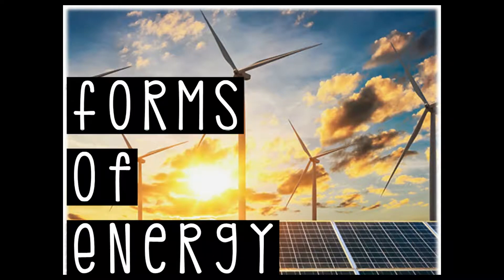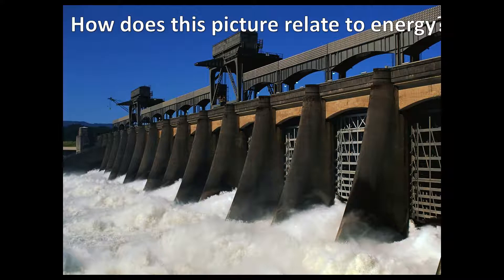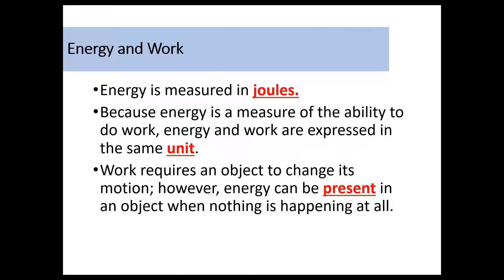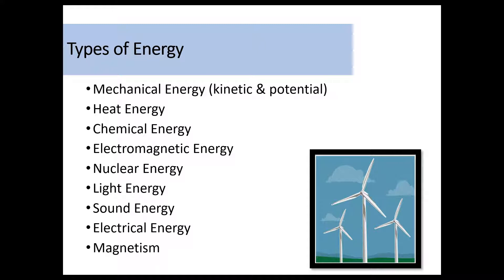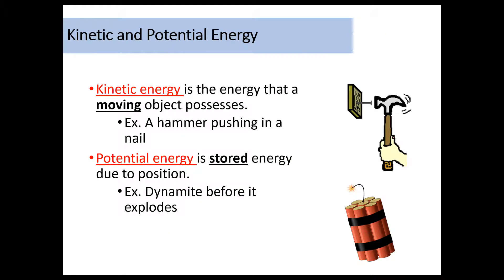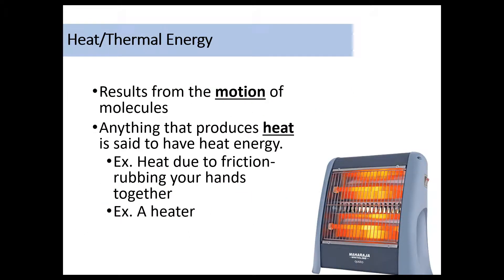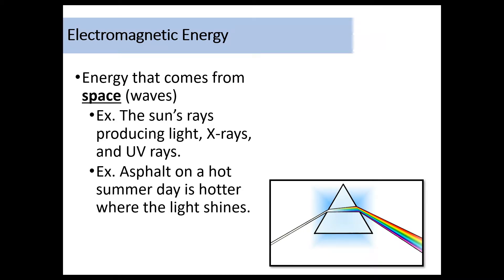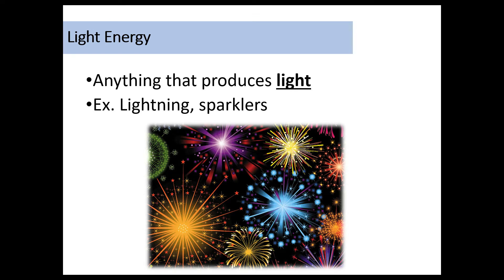ENERGY: FORMS OF ENERGY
Physical Science Lesson
Topic: Forms of Energy
Unit: Energy